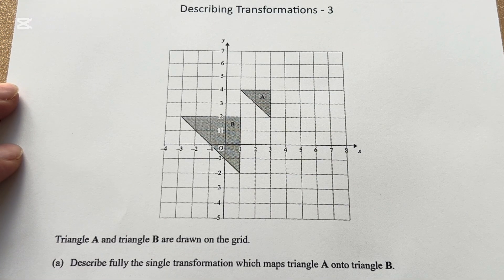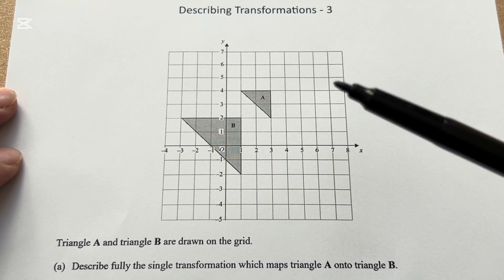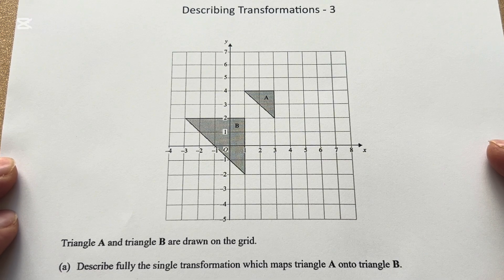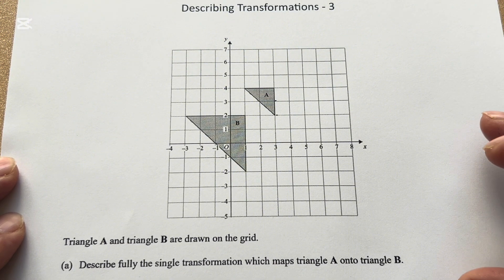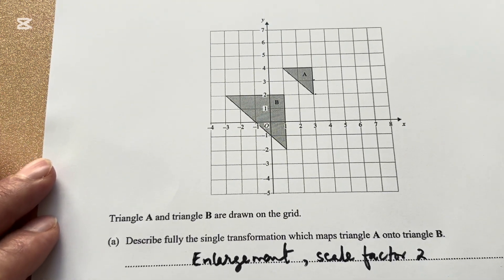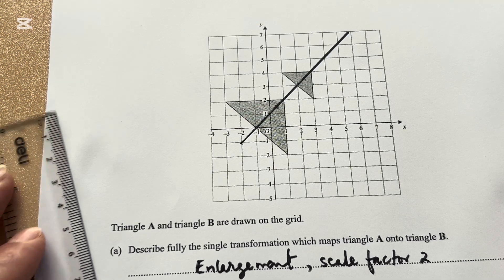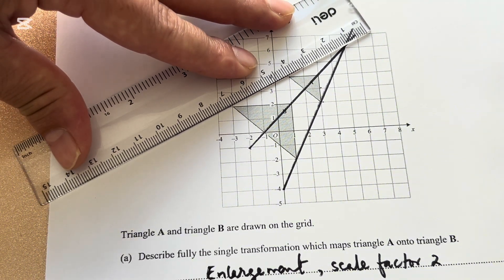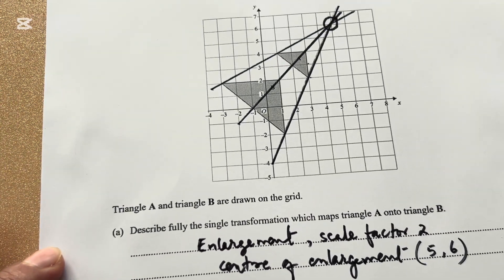Describe fully the single transformation - Enlargement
In this video you will learn how to describe fully the single transformation. This short video is about describing enlargement.